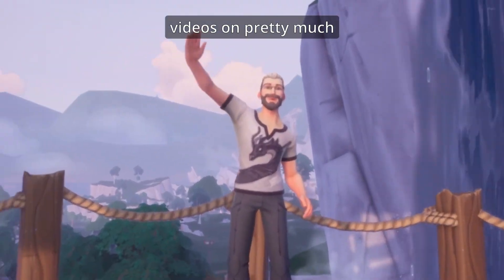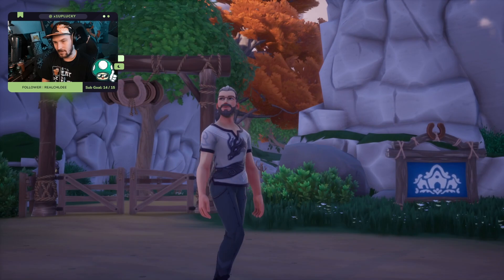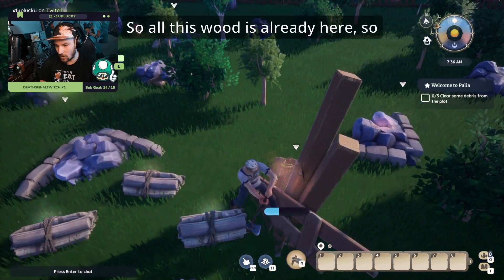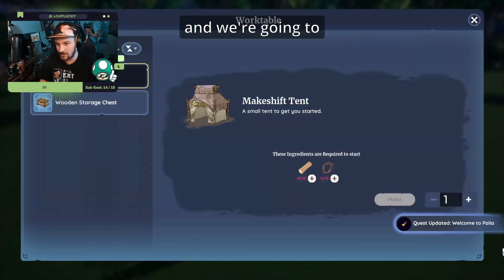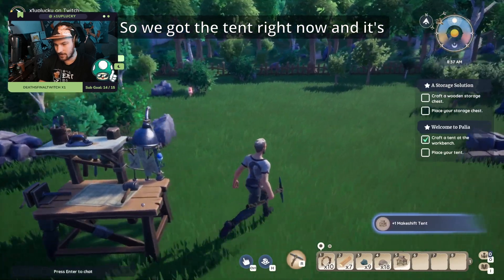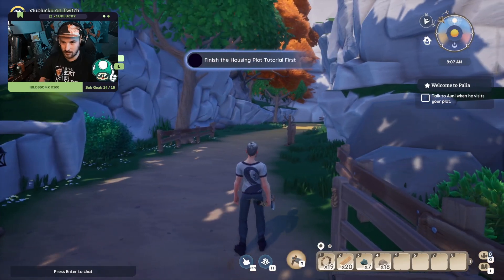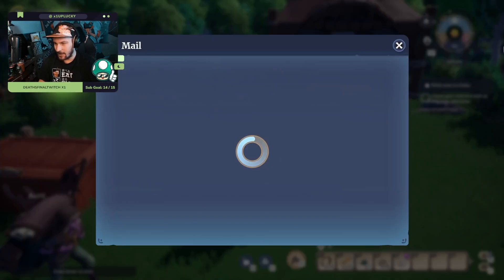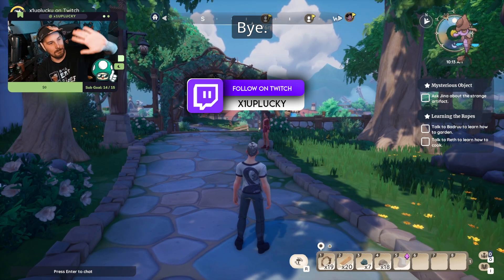Welcome to palia: COMPLETE GUIDE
Join me! As I embark on the very first quest in Palia, "Welcome to Palia," where we explore the enchanting world, meet fascinating characters, and uncover the mysteries that await us in this captivating new adventure!